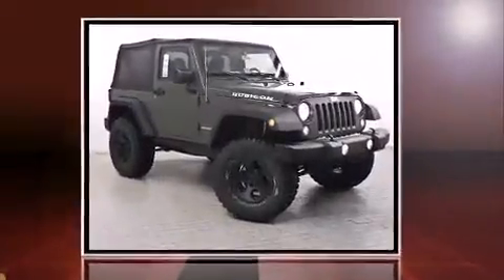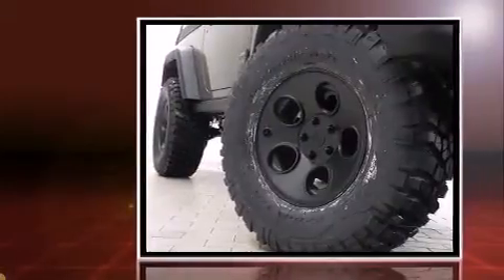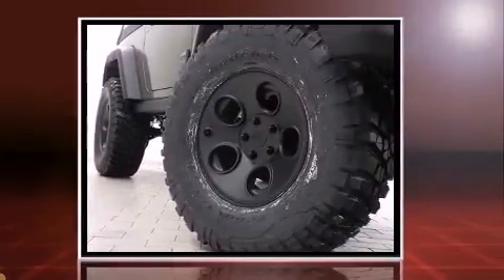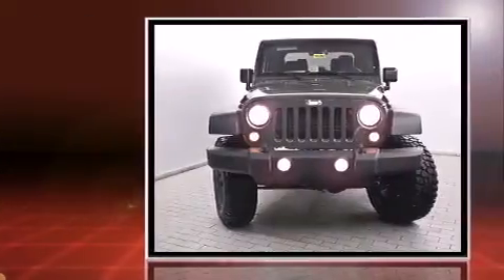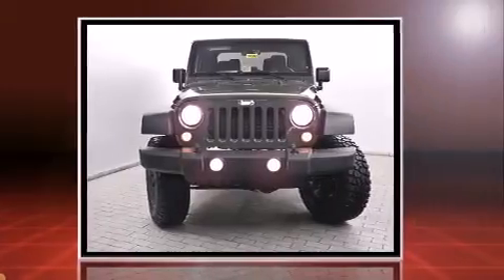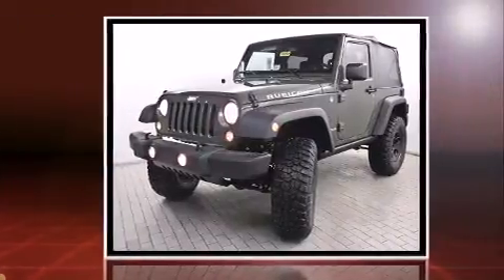2015 Jeep Wrangler Rubicon 4x4 in Vienna, VA 22182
The 2015 Jeep Wrangler. Under the hood you'll find a 6 cylinder engine with more than 270 horsepower, and for added security, dynamic Stability Control supplements the drivetrain. Four wheel drive allows you to go places you've only imagined. Top features include front bucket seats, a tachometer, variably intermittent wipers, a leather steering wheel, an outside temperature display, front fog lights, cruise control, and much more. Passengers are protected by various safety and security features, including: dual front impact airbags, integrated roll-over protection, traction control, ignition disabling, and 4 wheel disc brakes with ABS. Brake assist technology provides extra pressure when applying the brakes. We know that you have high expectations, and we enjoy the challenge of meeting and exceeding them! Please don't hesitate to give us a call.